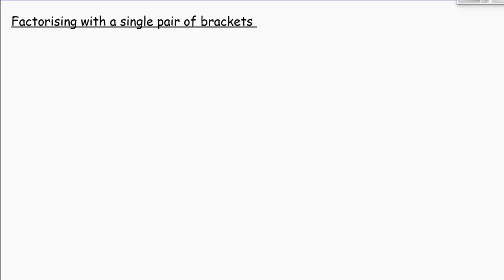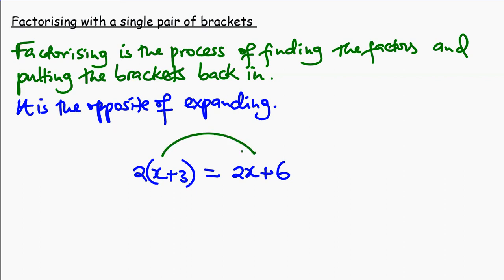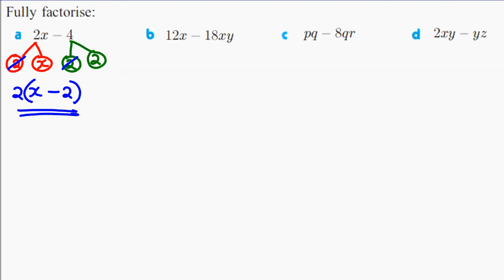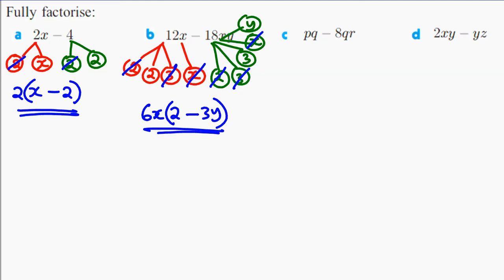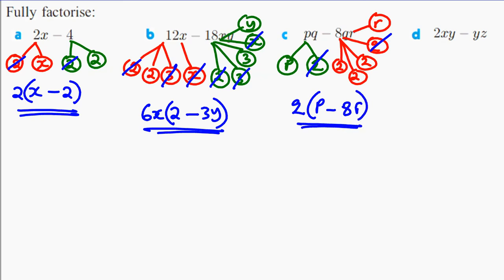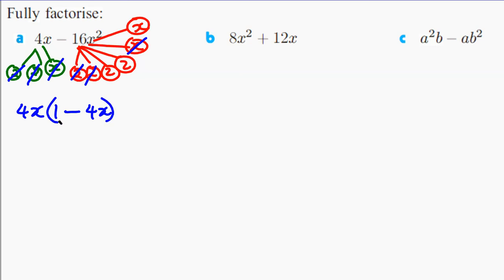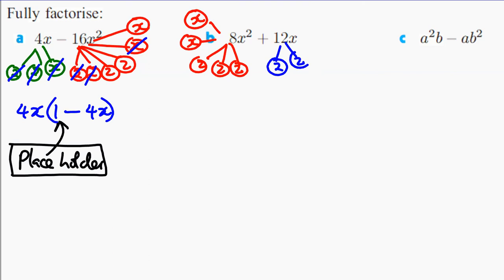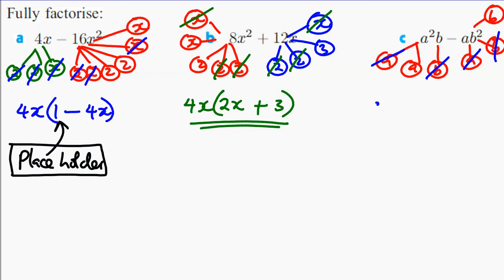Factorising with a single pair of brackets